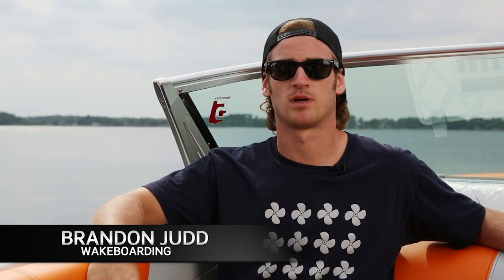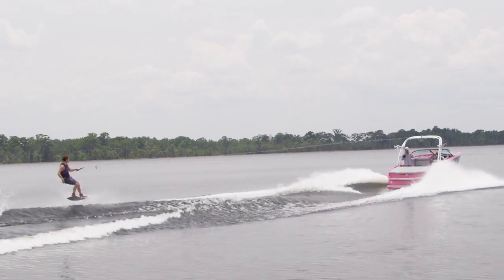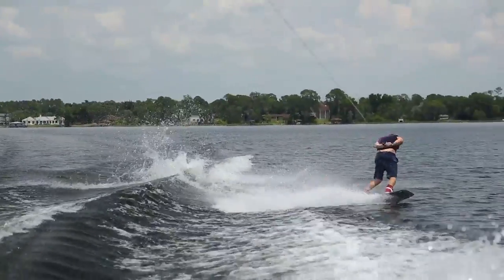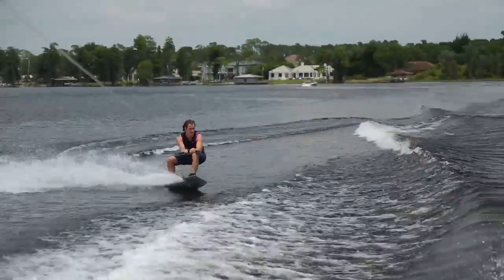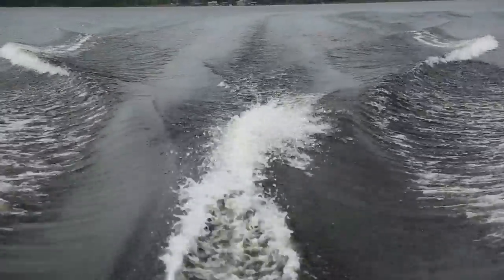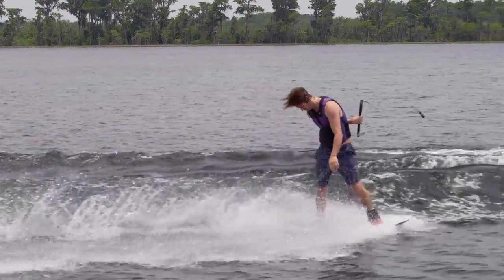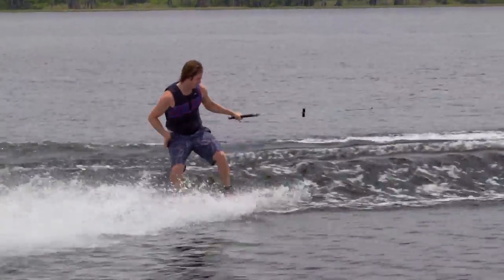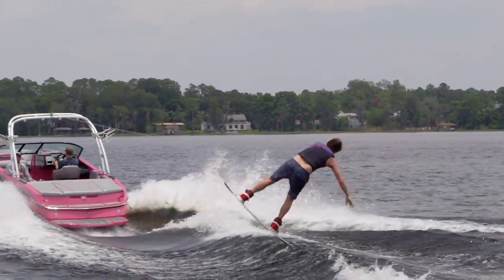MasterCraft NXT Wake Review